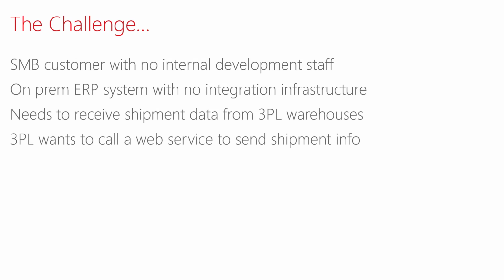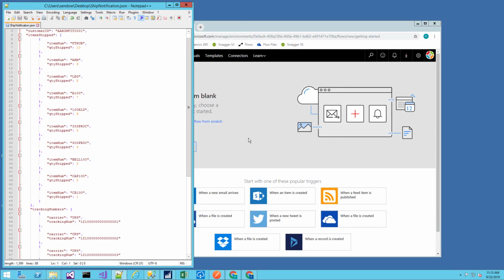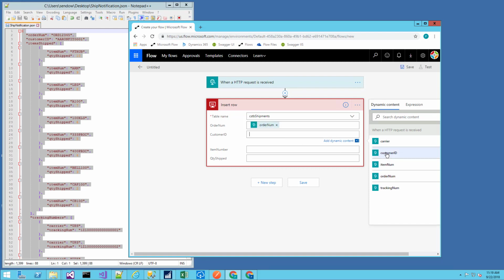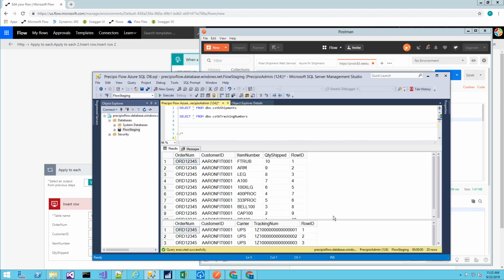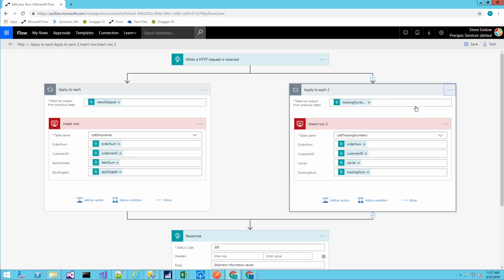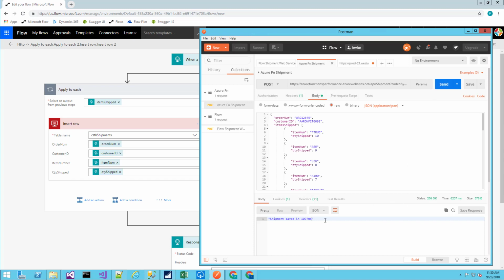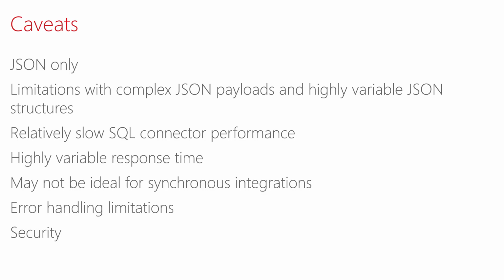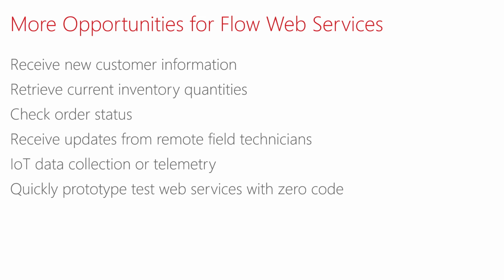Creating a Zero Code Web Service API Using Microsoft Flow